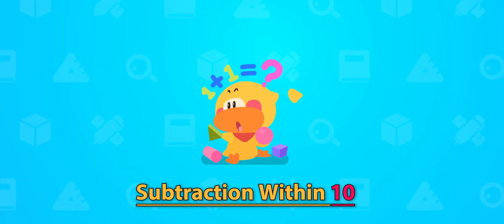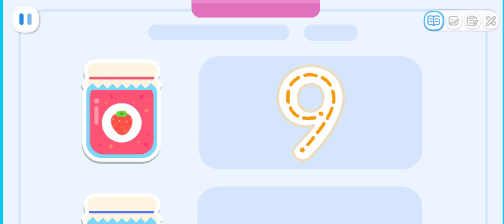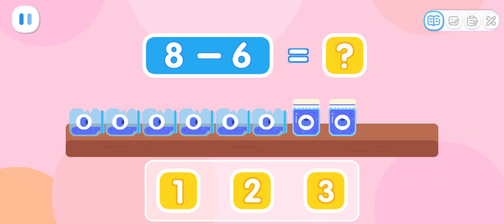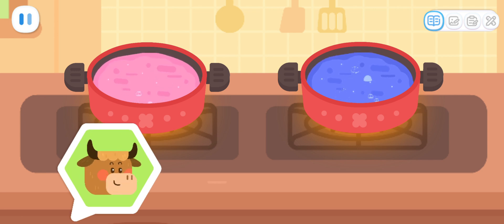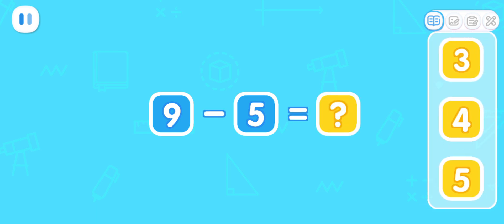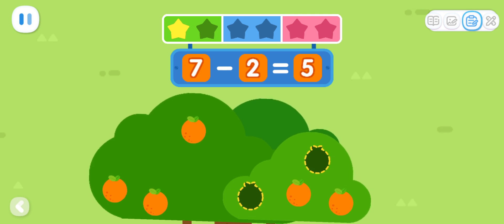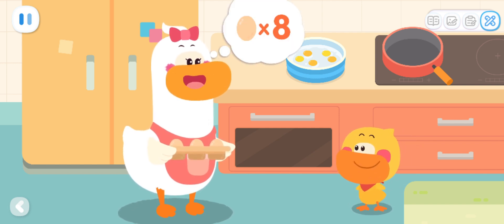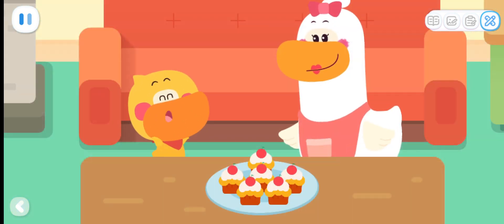Baby Panda's Math Adventure | Fun Subtraction within 10 | Babybus Math Game for Kids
Join Baby Panda on a fun and educational math adventure! In this video, we'll explore subtraction within 10 with the engaging Babybus Math Game. Perfect for kids, this game helps young learners develop their math skills in an entertaining and interactive way. Watch as Baby Panda tackles subtraction problems and learns important math concepts. Great for parents and teachers looking for a fun way to teach math basics!

Highlights:

Engaging subtraction exercises within 10
Fun and interactive gameplay
Educational content for young learners
Perfect for kids, parents, and teachers